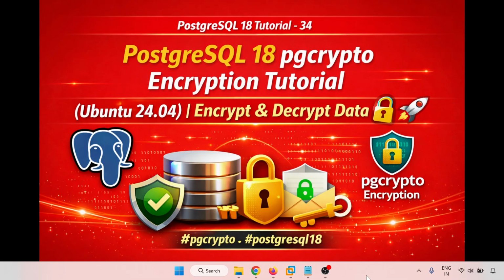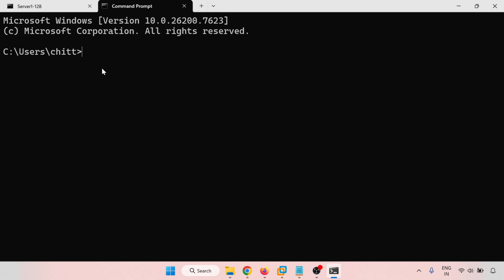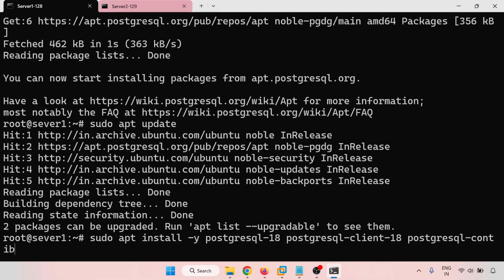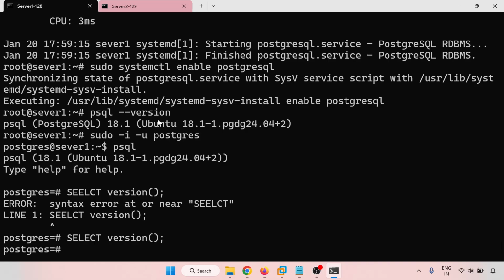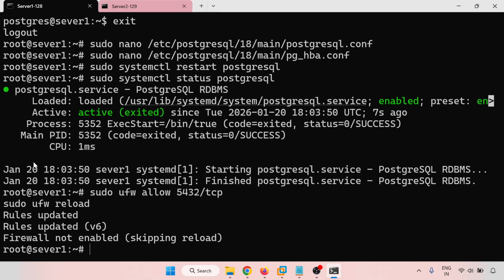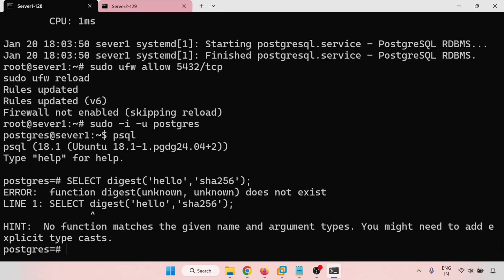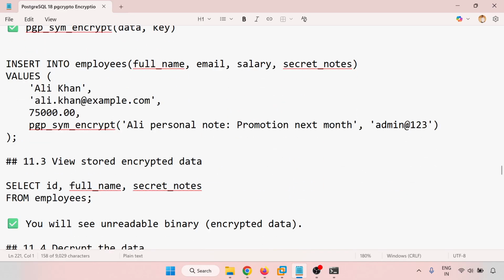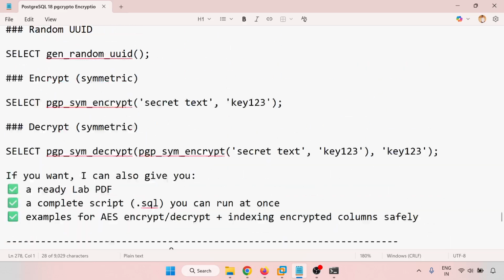PostgreSQL 18 pgcrypto Encryption (Ubuntu 24.04) | Encrypt & Decrypt Data 🔐🚀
Complete hands-on step-by-step guide to install PostgreSQL 18 on Ubuntu 24.04 LTS, enable/configure pgcrypto, and clearly show how pgcrypto behaves before vs after installation (with real examples).

You will learn:

✅ Install PostgreSQL 18 on Ubuntu 24.04 LTS
✅ Configure PostgreSQL for local + remote access
✅ Test pgcrypto BEFORE installing (it fails)
✅ Install and enable pgcrypto
✅ Test pgcrypto AFTER installing (it works)
✅ Real encryption examples:

* hashing (digest / passwords)
* random UUID
* symmetric encryption/decryption (pgp_sym_encrypt/decrypt)

# ✅ Your Server Details

* Ubuntu: 24.04 LTS
* PostgreSQL: 18
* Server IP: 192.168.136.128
* Password: admin@123

Thanks & Regards,
💫 Chitt Ranjan Mahto — “CHIRAG” 💫